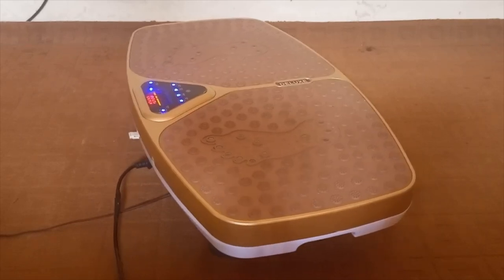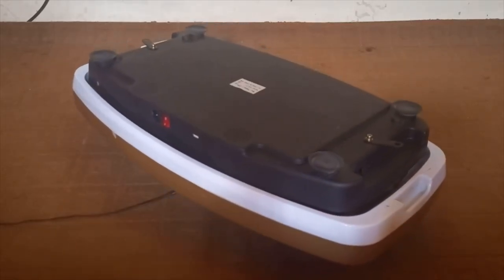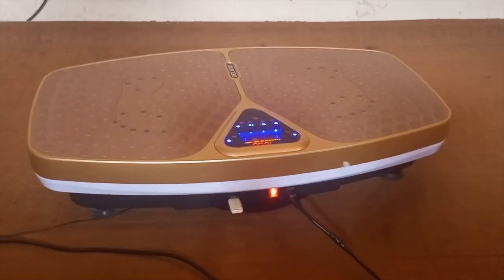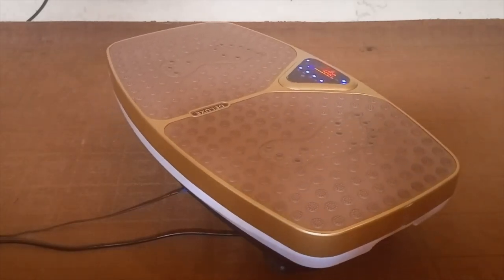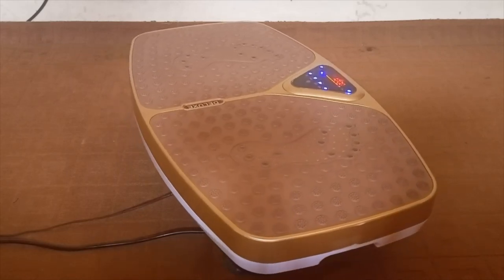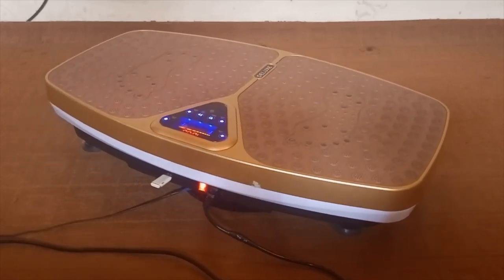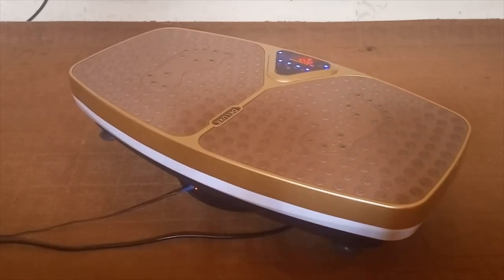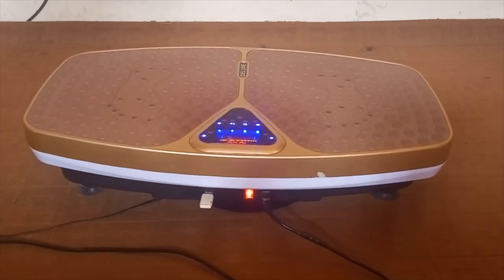Vibration Plate Platform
This Blood Circulatory Massager is a sophisticated Exercise and therapeutic wellness Machine That uses vibration technology based on Decades of Russian Research and Development centre.

It comes with a resistant band and remote control.

It has a USB port for playing MP3 music while using the machine.

It has Bluetooth connection, so you can connect it with your handset to play music during usage.

It has a wide base with 4 rubber feet to hold the machine firm on ground.

The top base of the platform is designed showing where to place your feet's to achieve various vibration styles.

It has two resistance bands.

One power cord.

For detail click here.